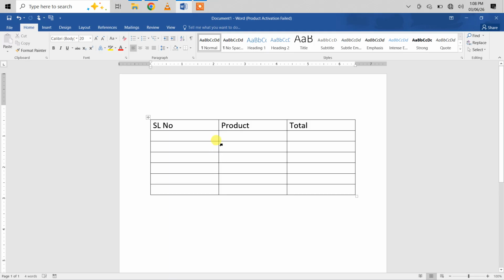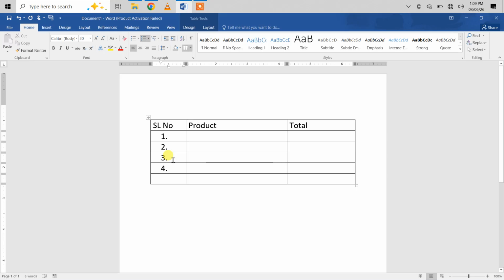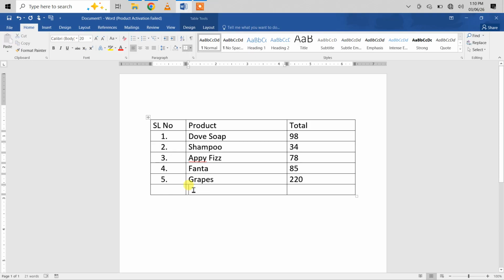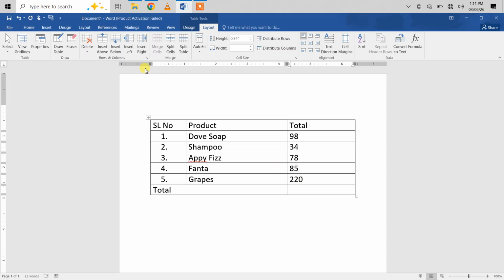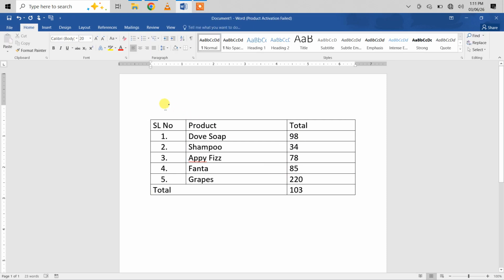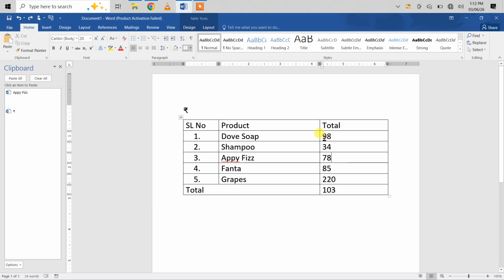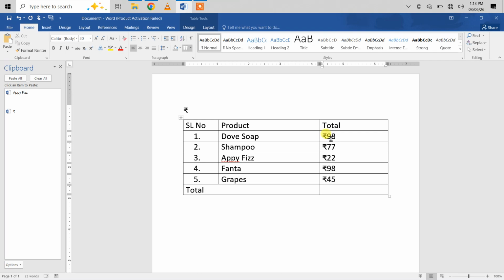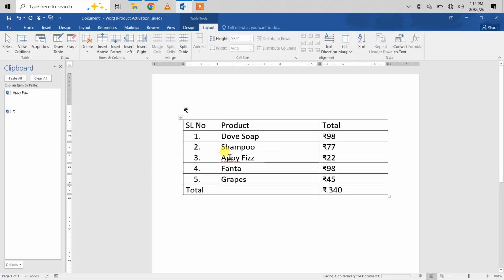MS Word Table Calculation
In this video i have shown how to calculation in MS-Word table